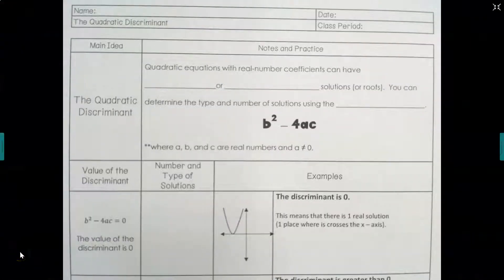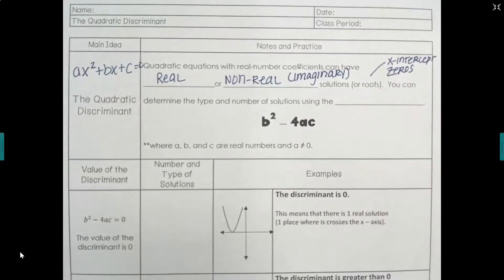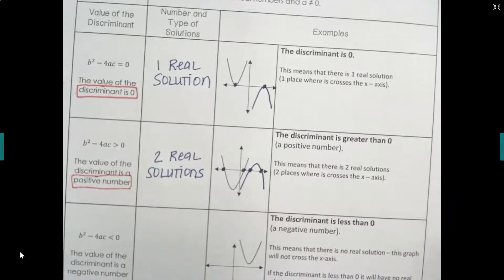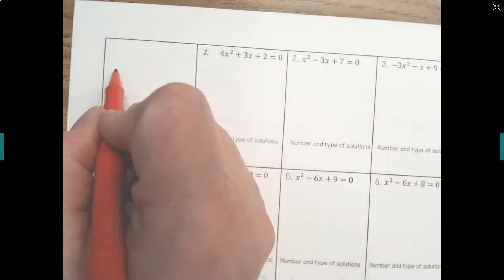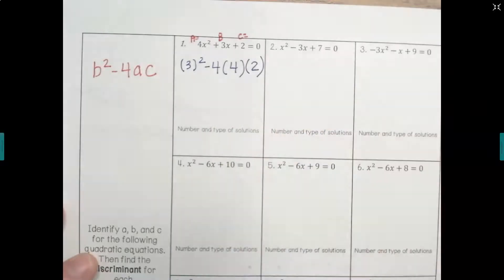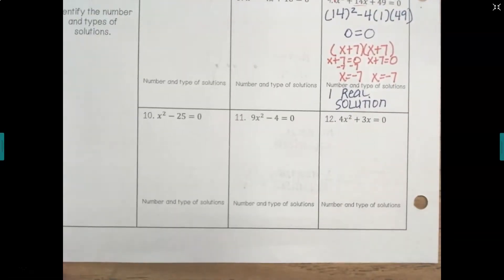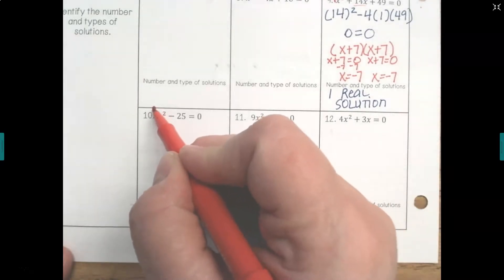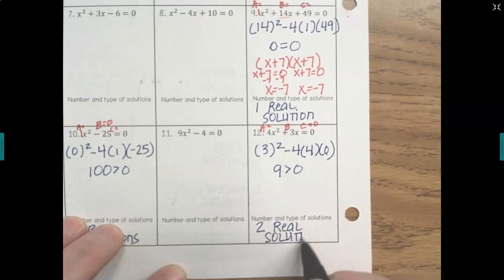The Quadratic Discriminant